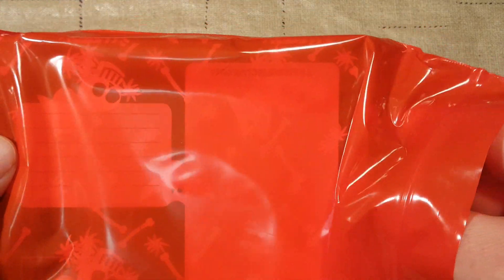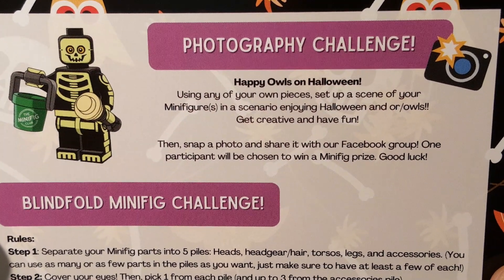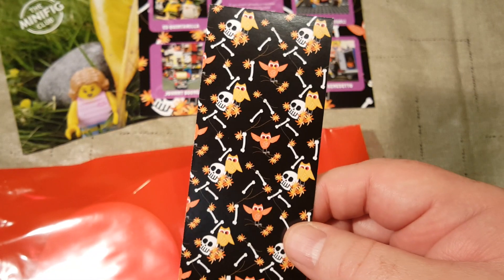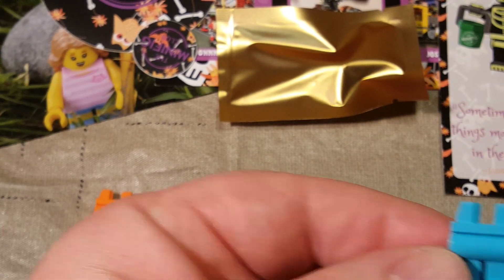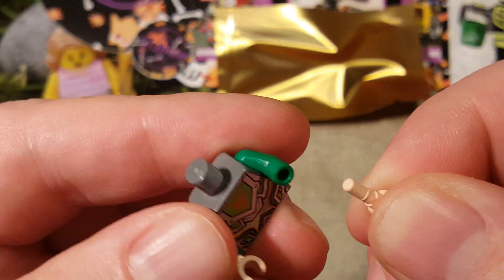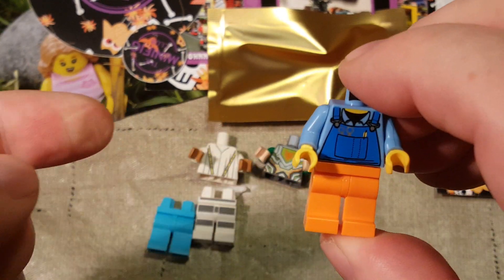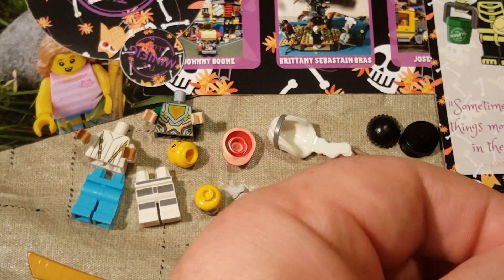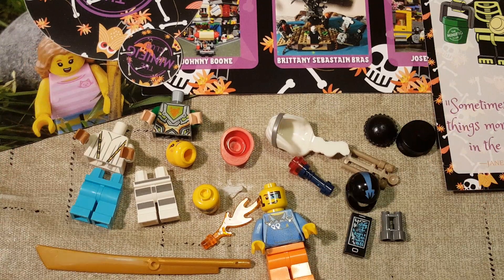The Minifig Club October '22 (unboxing)